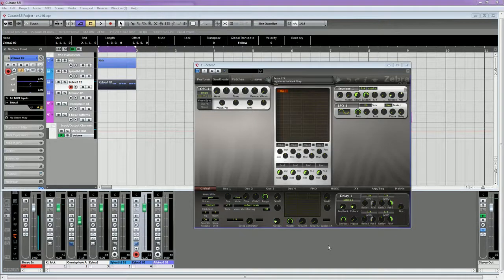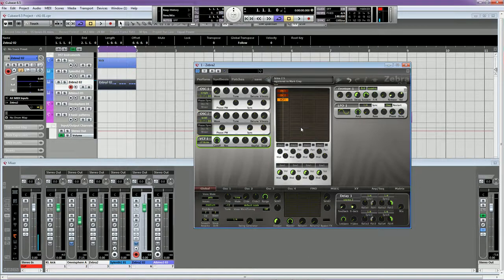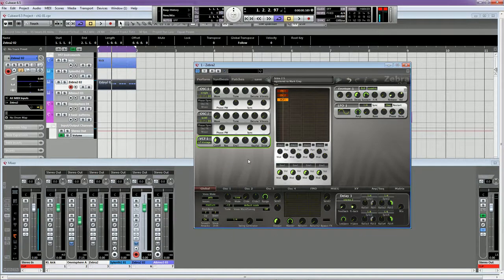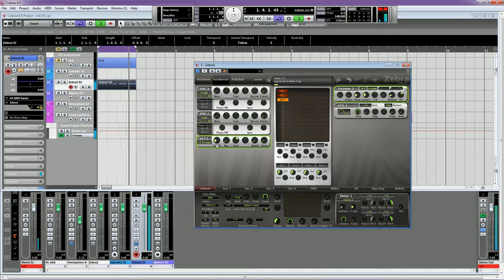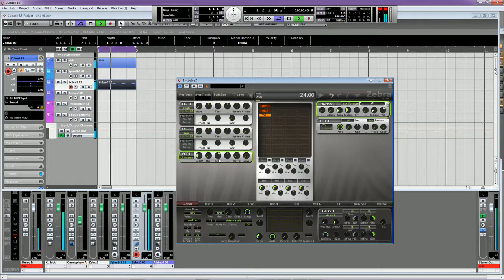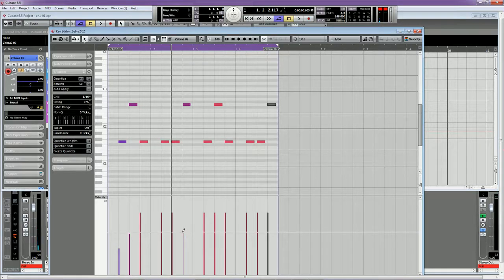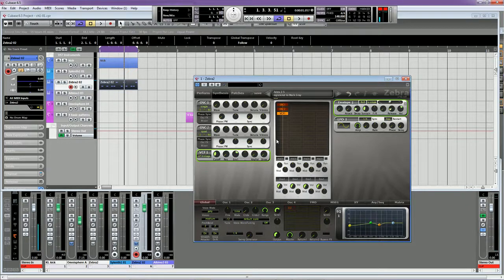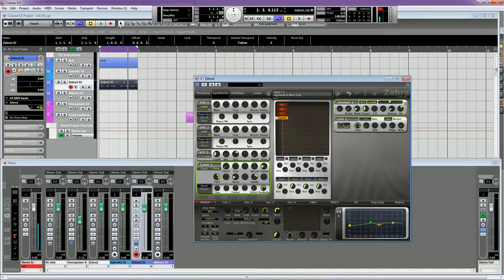Zebra 2 - Creating a Psytrance Full On Bass - How To Tutorial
In this tutorial we use 2 oscillators, 1 in single and 1 in Quad mode to give us a big chunky saw wave sound.

We use a V.C.F (voltage control filter) in Low Pass Vintage mode and adapt the cutoff to give us a smooth bass sound to work with.

We also use an Envelope to modulate the filters cutoff frequency.

In Zebra 2 - Creating a Psytrance Full On Bass we use velocity to add a different feel to the bass compared to a static bass-line where no velocity effects the sound.

This is a basic video showing you the very basics of achieving this sound so with a little imagination you can really create some awesome bass sounds with very little effort.

Even though Zebra 2 - Creating a Psytrance Full On Bass is a basic tutorial hopefully you will start to use these examples as templates which, in-turn, will speed up your workflow and get you making awesome music much, much quicker.